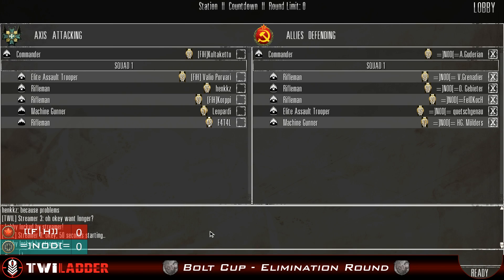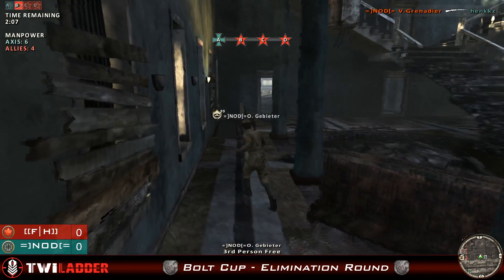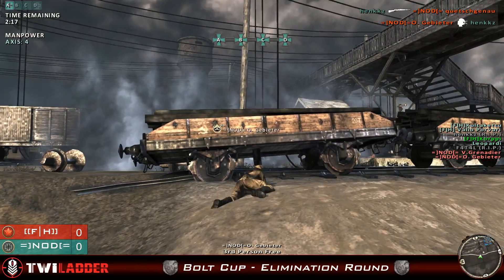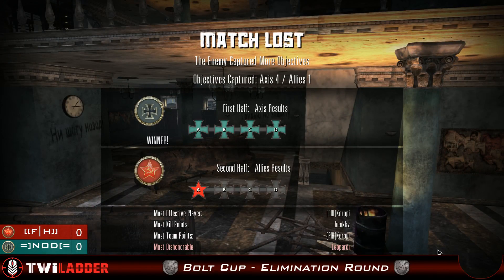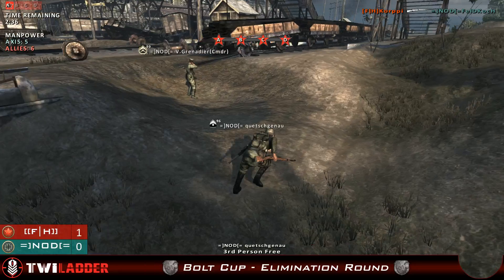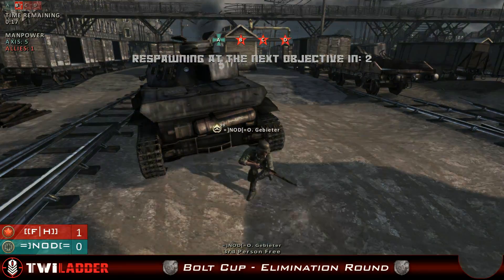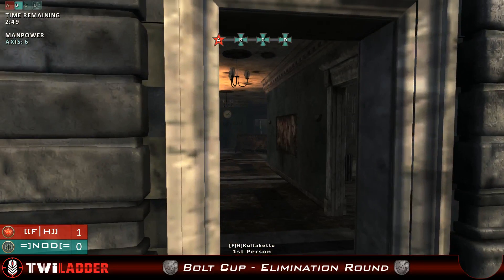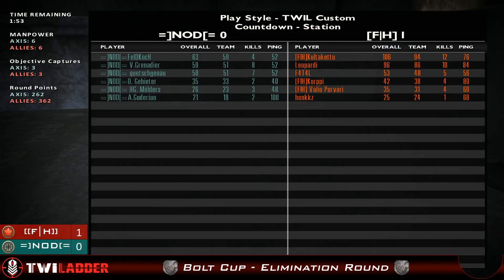[TWIL Bolt Cup Round 1] - FH VS NOD